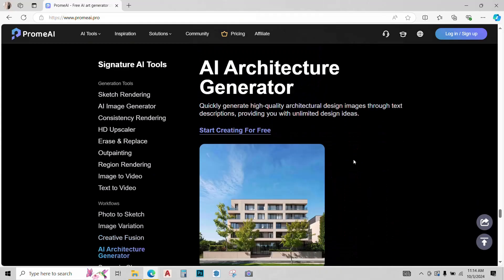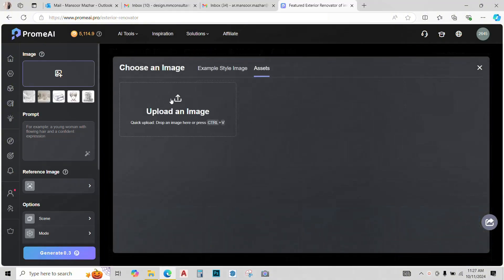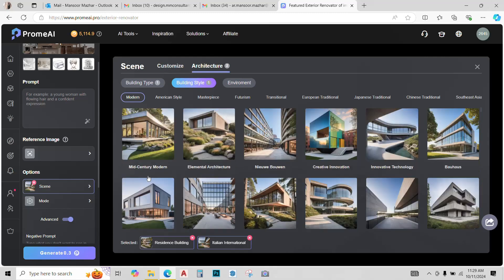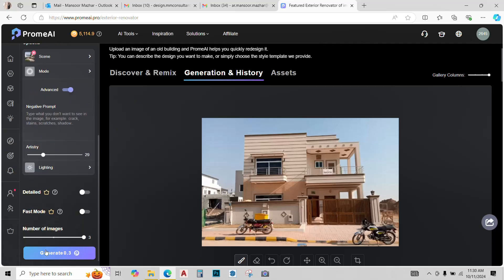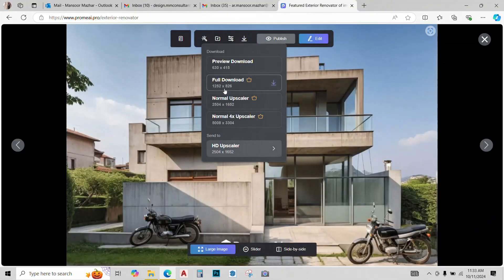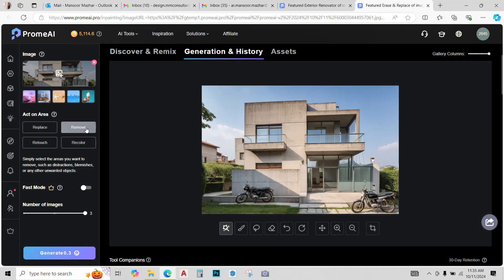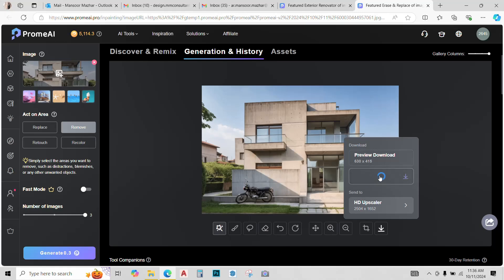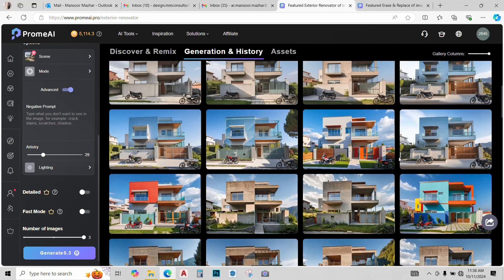Front Elevation Design App | Exterior Renovator | PromeAi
In this video we will learn to use promeai cool new feature called Exterior Renovator. This new tool lets us upload image of an old building and with the help of AI technology create designs for renovation of the old building to modern designs.

Some other videos on our channel on similar topics